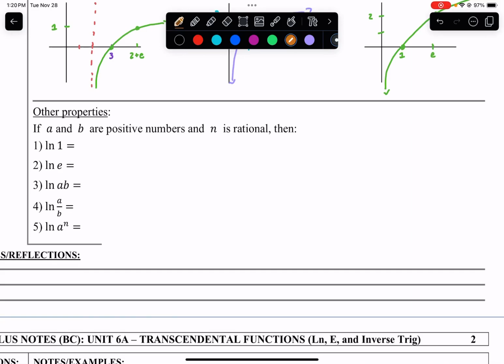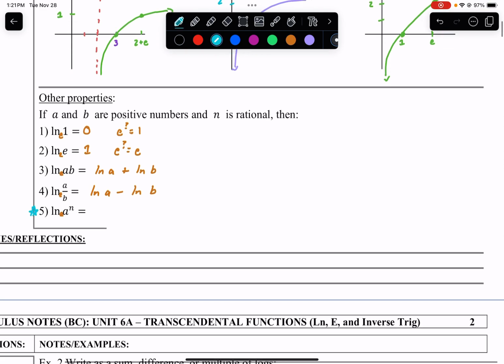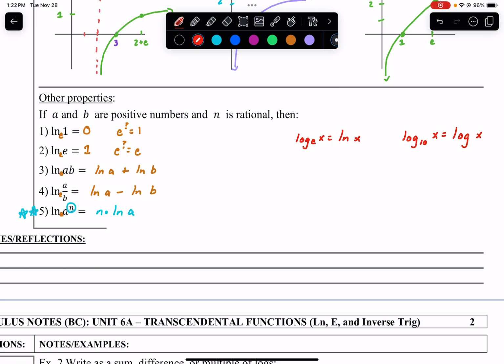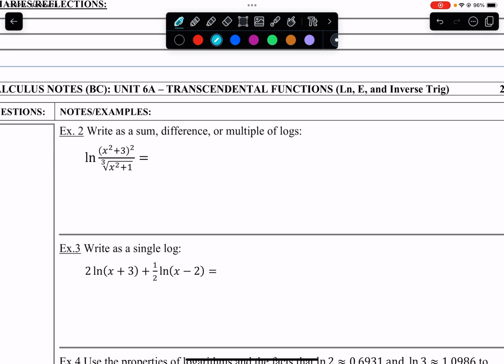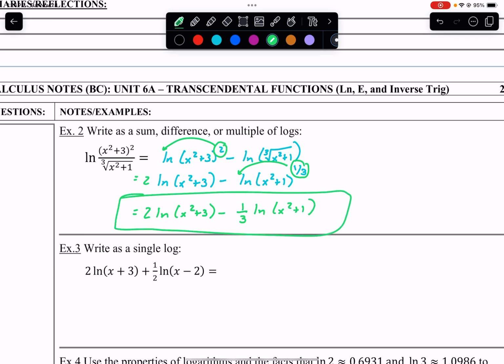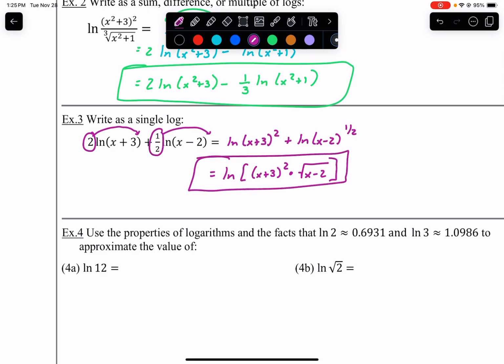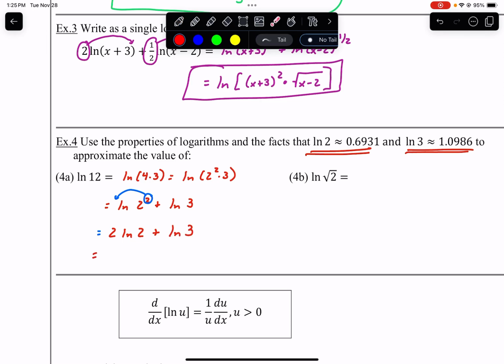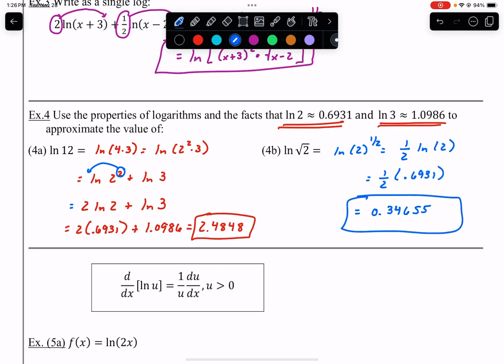SIM CALC Transcendentals: Natural Logs-Properties (Video 2)